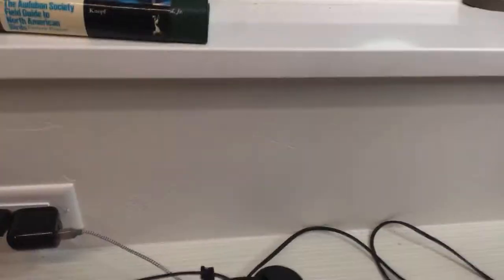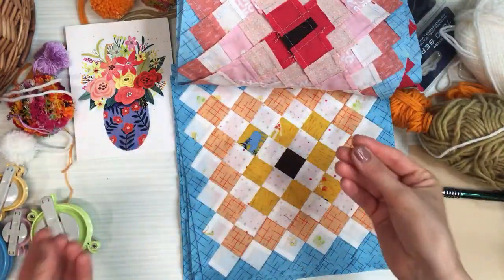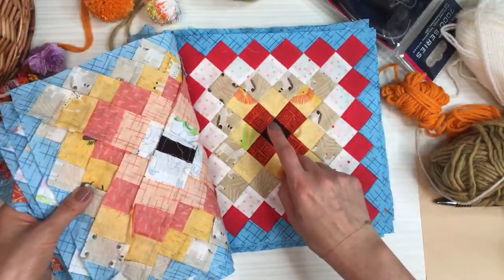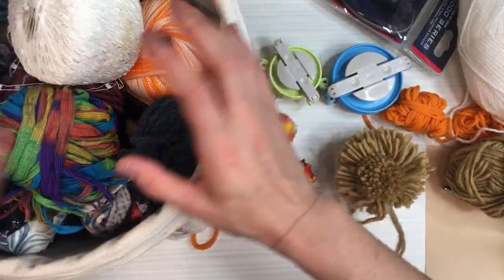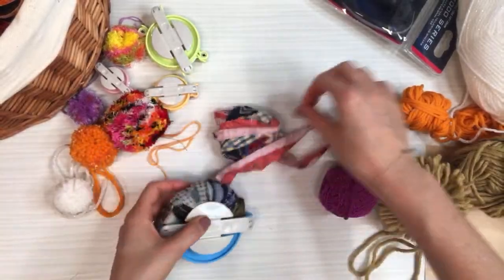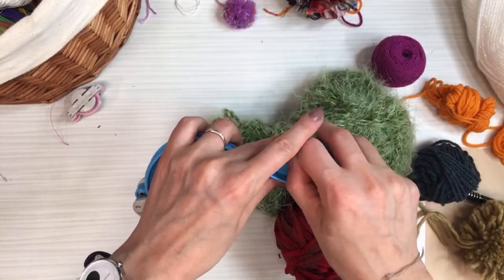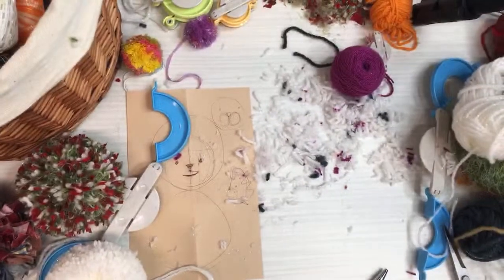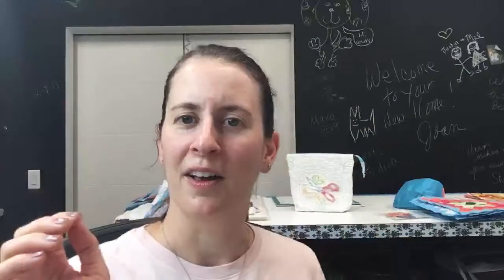Making a Pom Pom lion - live crafting with Alyssa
Playing with the clover Pom Pom makers on location in my moms craft room. Makes my a lion Pom Pom.